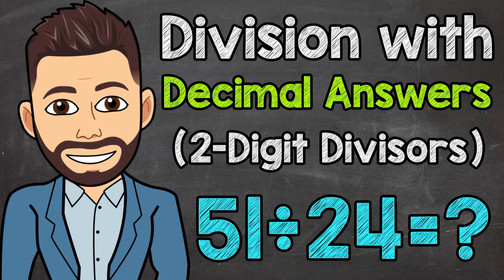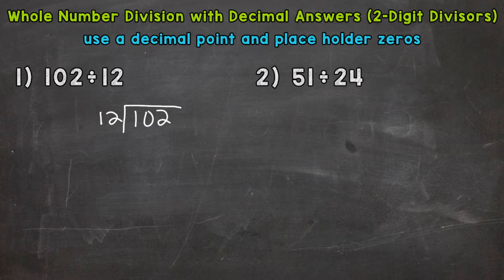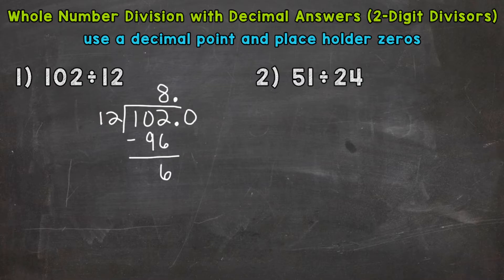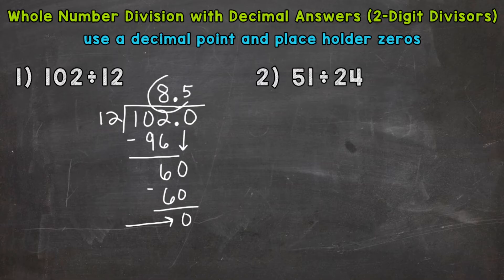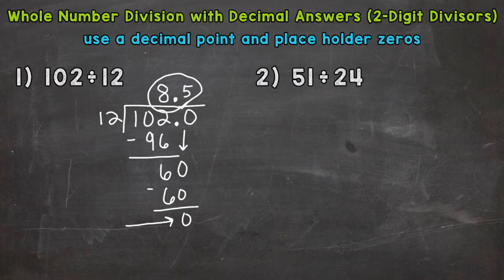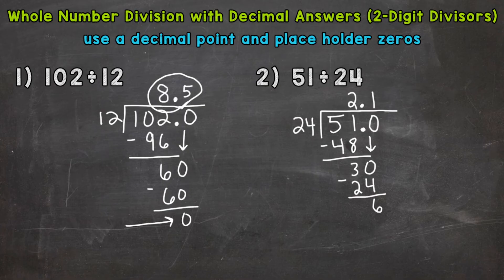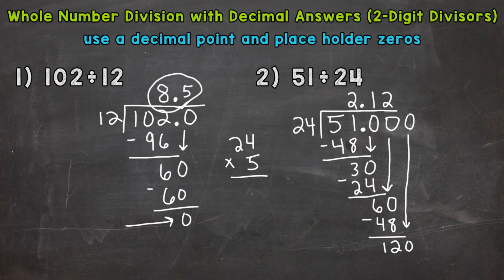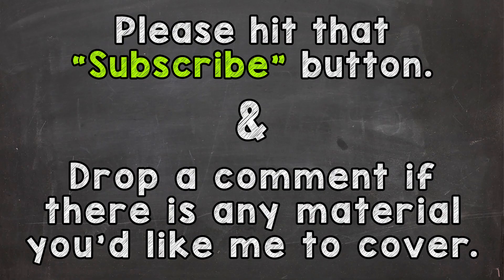Whole Number Division with Decimal Answers (2-Digit Divisors) | Math with Mr. J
Welcome to Whole Number Division with Decimal Answers (2-Digit Quotients) with Mr. J! Need help with how to get decimal remainders? You're in the right place!

Whether you're just starting out, or need a quick refresher, this is the video for you if you're looking for help with division with decimal answers. Mr. J will go through division examples and explain the steps of how to get a decimal remainder when dividing whole numbers.

Hopefully this video is what you're looking for when it comes to whole number division with decimal answers.